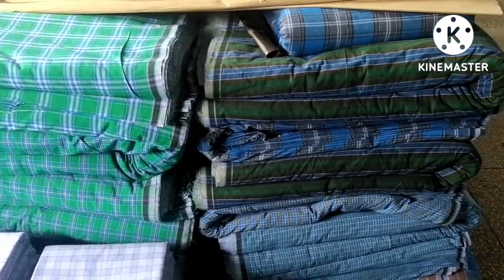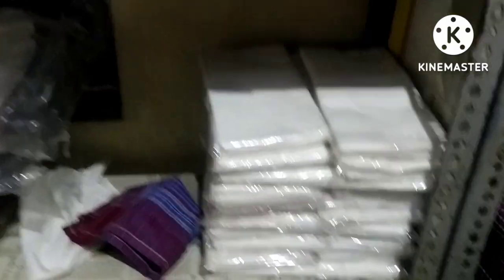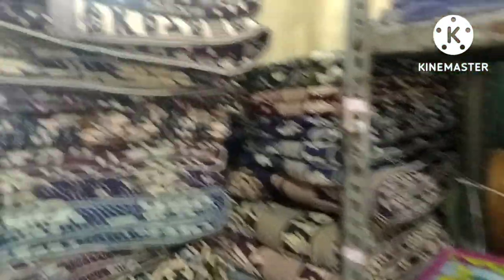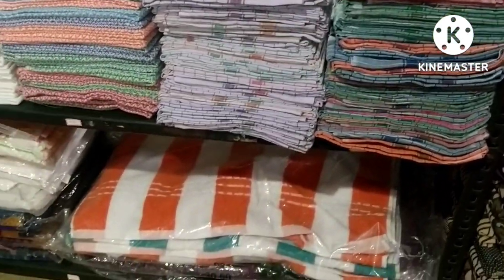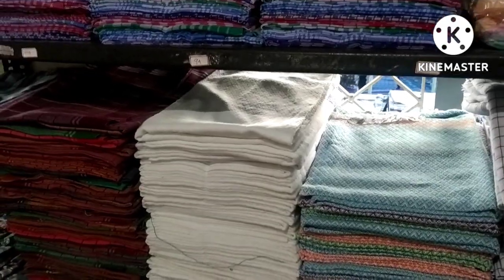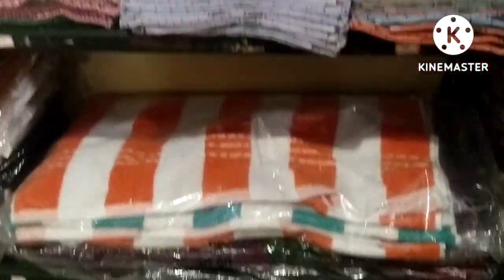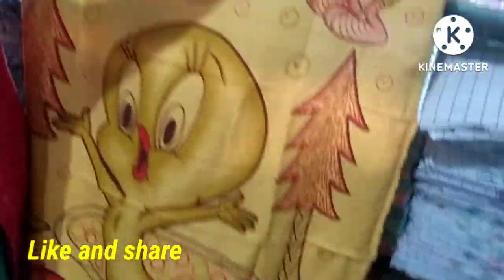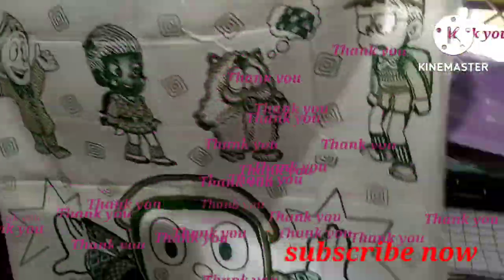Bedspreads Towels Lungis best quality and price quality cotton panithuli views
welcome to panithuli views
In this video bedsheet bedspreads Towels Lungis are best price and best quality

shop name
KPT in komarapalayam